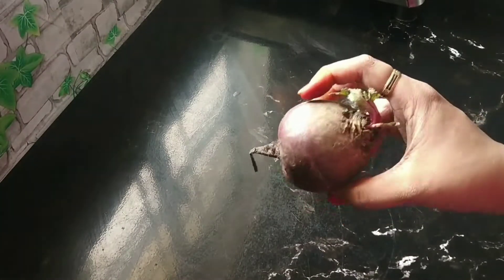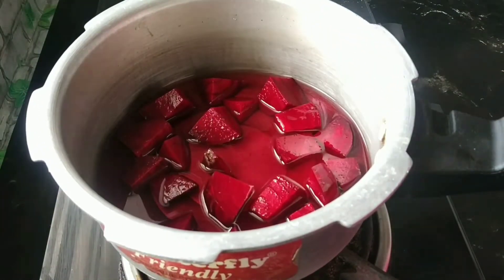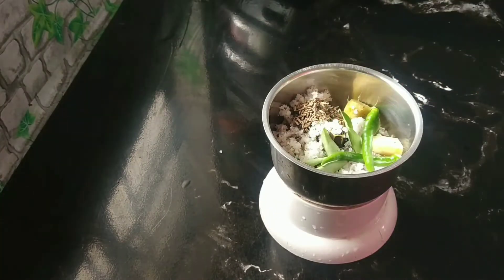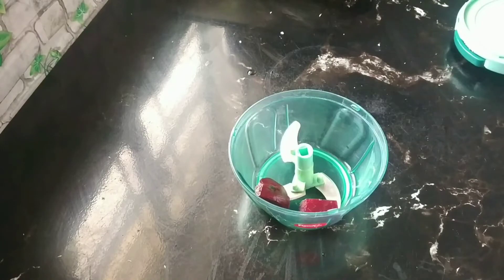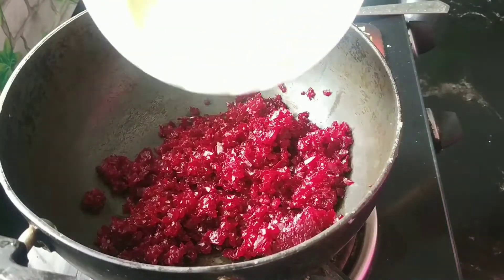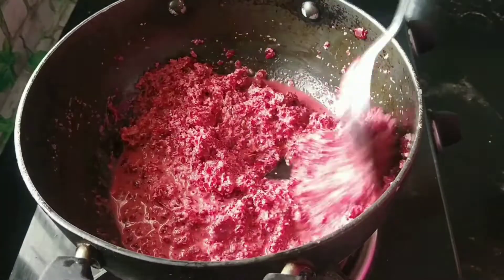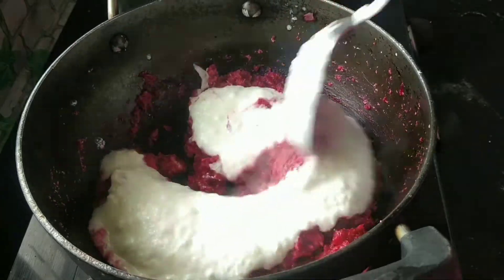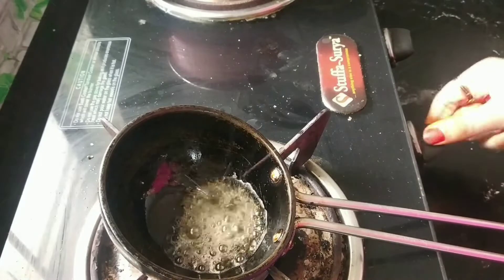Onam special Ep-5 // ബീറ്റ്‌റൂട്ട് പച്ചടി // Sadya spcl beetroot pachadi//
Beetroot
water
salt
Coconut
Ginger
chilly
curry leaves
Mustard seeds
cumin seeds